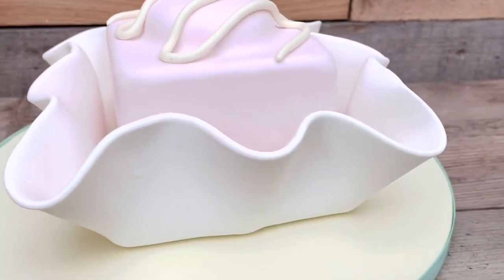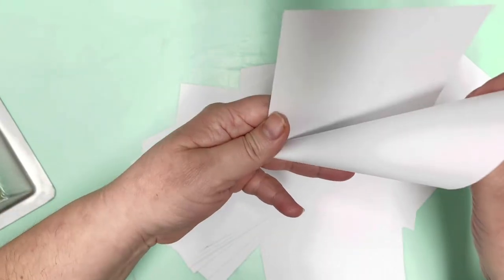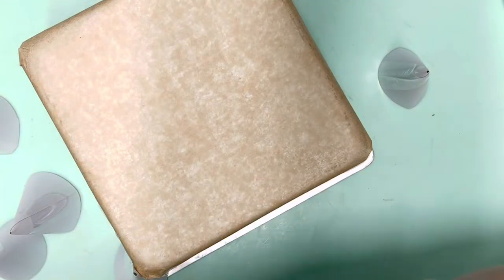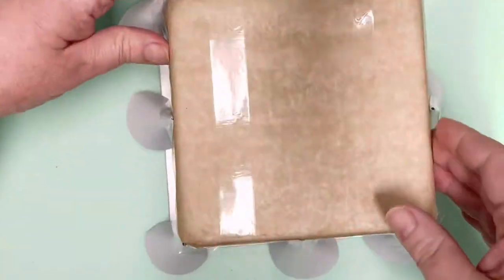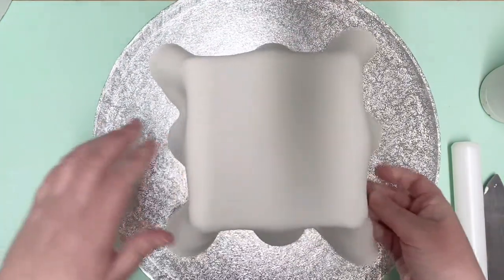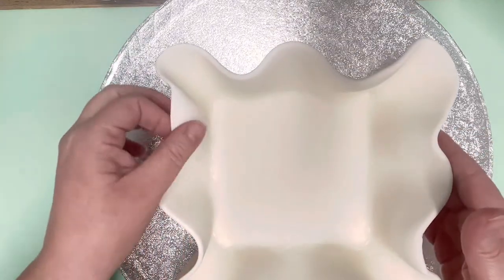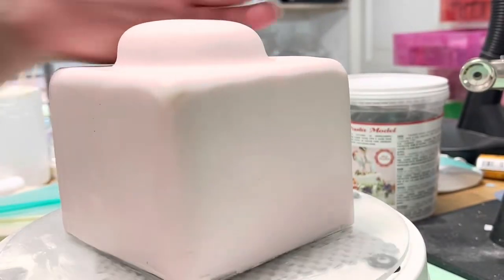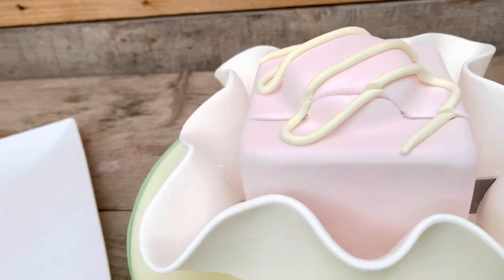How to make an edible wrapper for a fondant fancy cake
How to make an edible ‘wrapper’ for fondant fancy themed cakes.

What you need:

Parchment/baking paper
Sellotape (yes really)
Paper (normal printer paper … yes really)
Square cake tin 1” larger than the cake you are making

A ready baked/ganached/iced cake to add in to your edible wrapper.

Hope you enjoy this and find it useful.

Shereen x